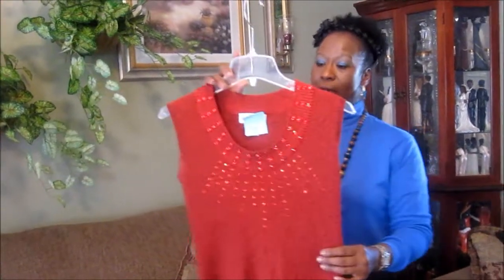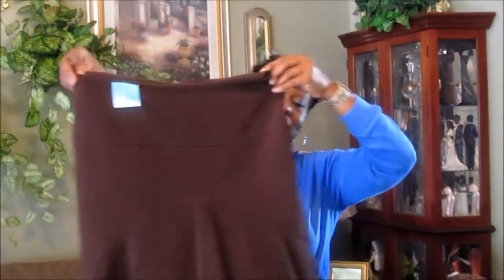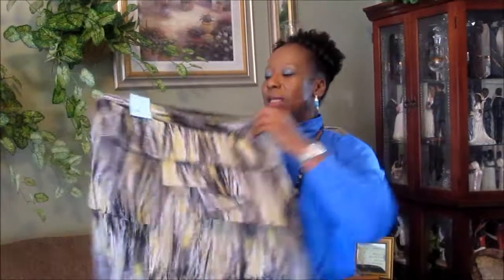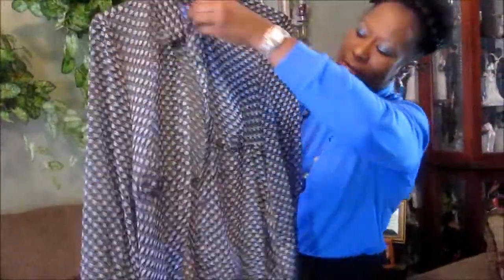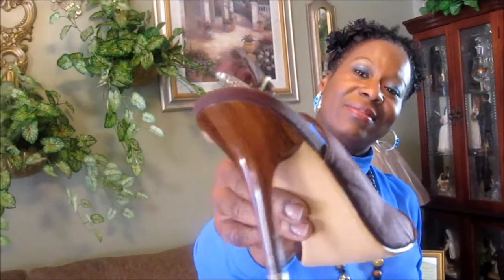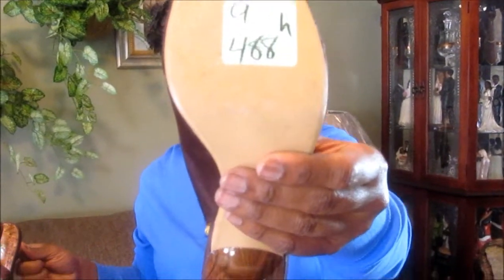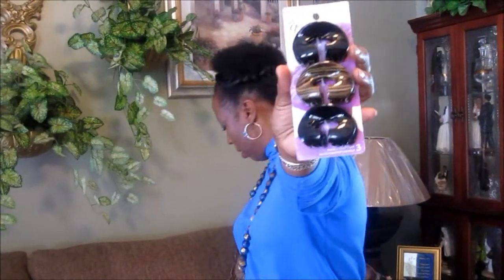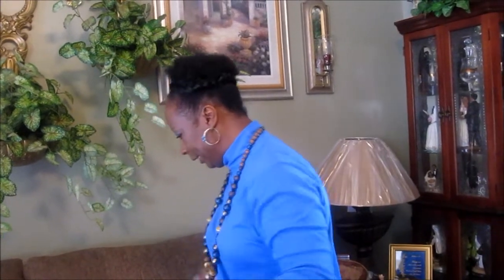My American Thrift Store Haul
Before this video I did a goodwill Haul, there will be pictures at the end of this video